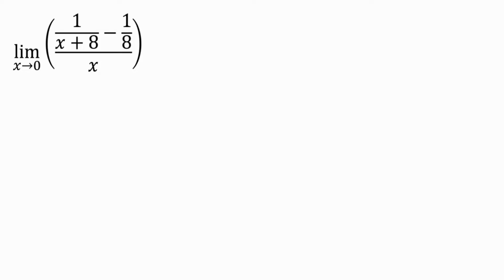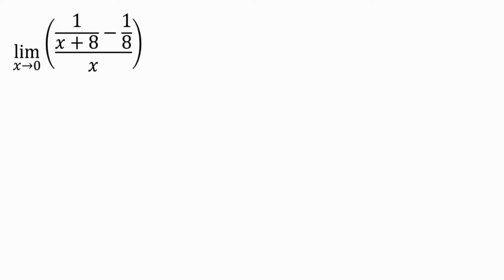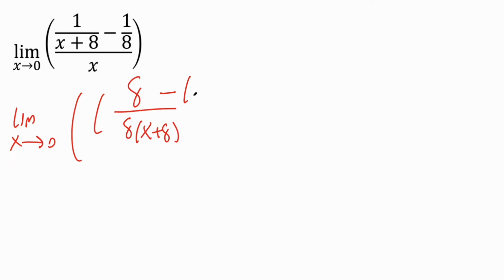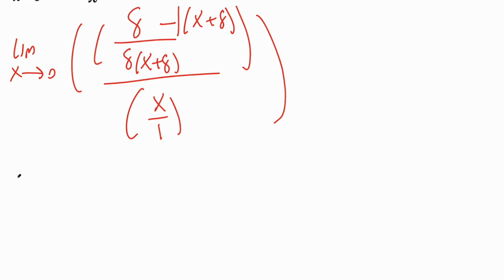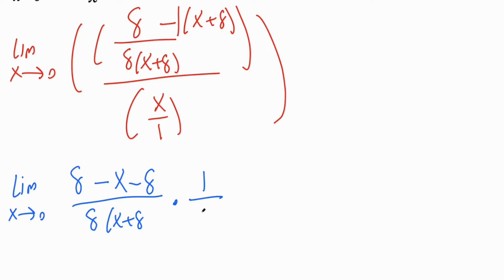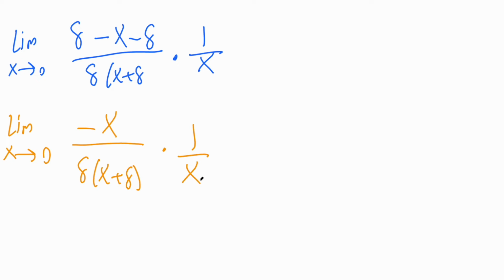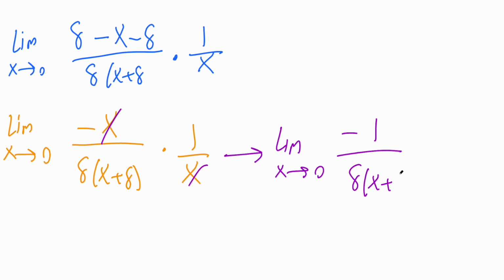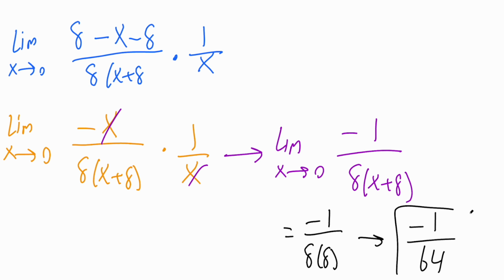Limit of (((1/(x+8) – (1/8))/(x)) as x approaches 0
Workbooks that I wrote: